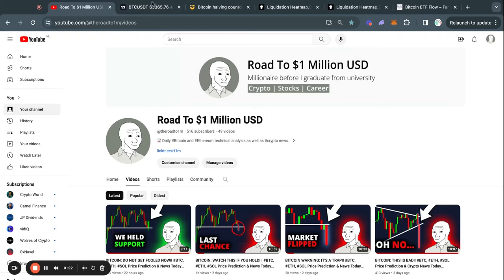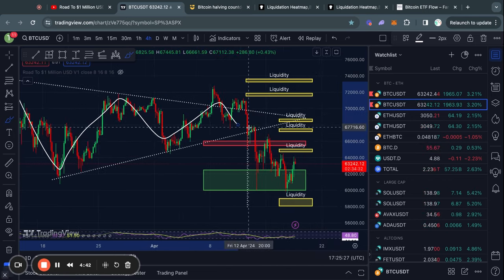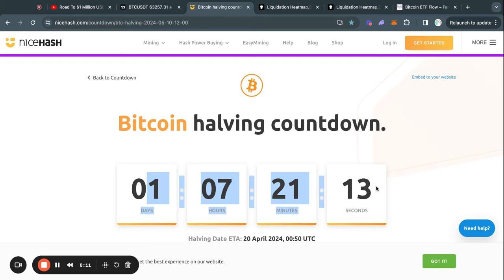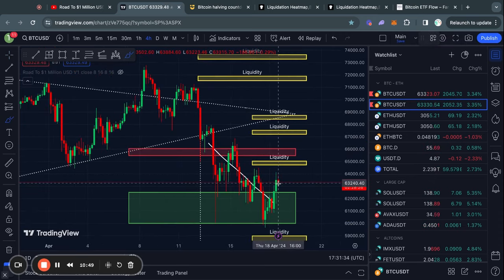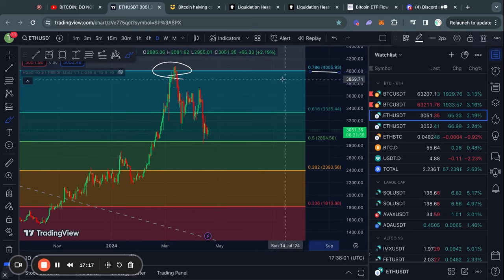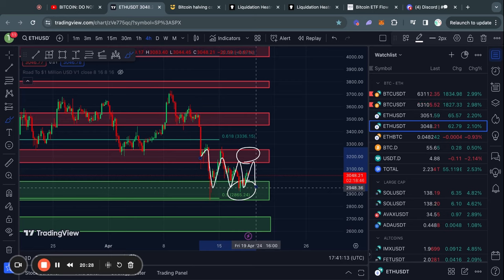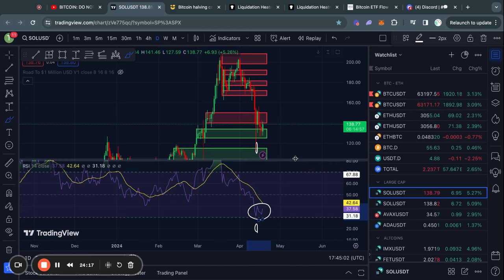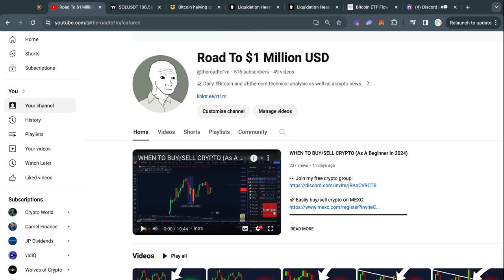BITCOIN: IS THE CRASH OVER?! BTC, ETH, SOL Price Prediction & News Today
▬▬▬▬▬▬▬▬▬▬      Timestamps       ▬▬▬▬▬▬▬▬▬▬
0:00 IMPORTANT BITCOIN ANALYSIS
4:41 My Free Crypto Group
5:12 Ethereum Technical Analysis
6:21 Solana Technical Analysis